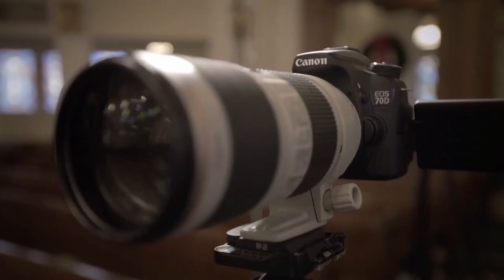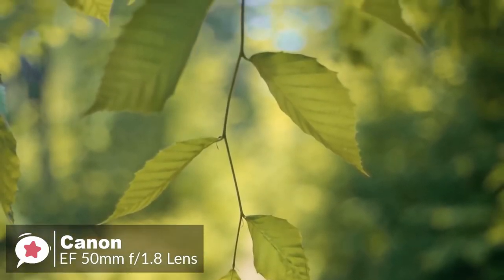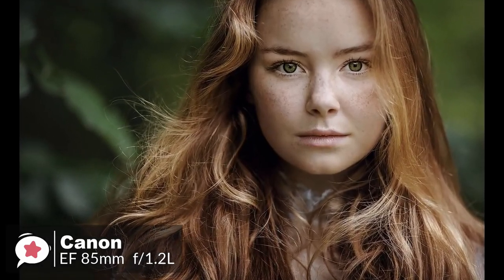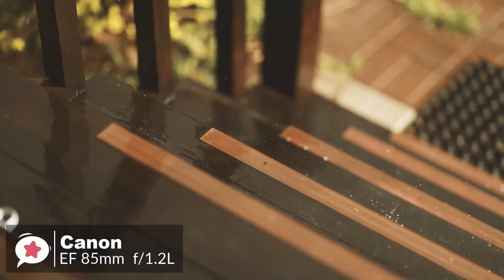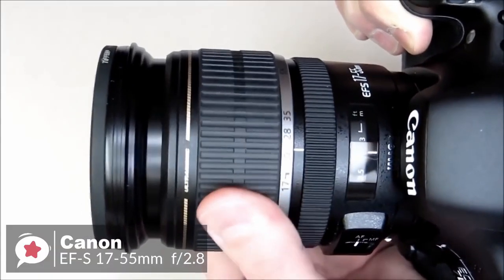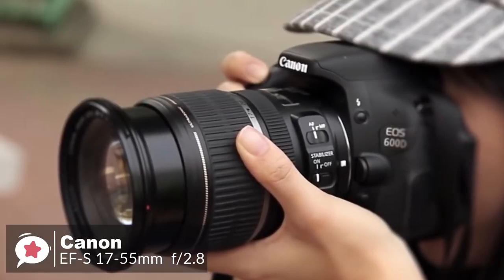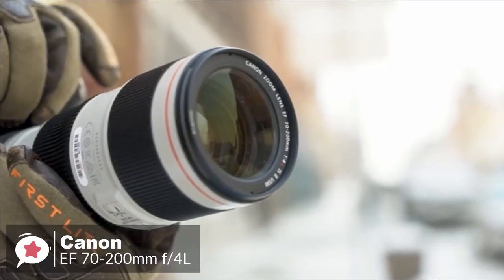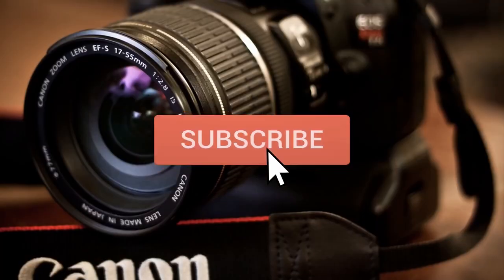4 Best CANON Lenses for 2022 | Absolutely Amazing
4 MUST HAVE Canon Lenses for 2021 | Absolutely Amazing.  These are great canon lenses that anyone wanting to get new canon lenses should look into for 2021.

Canon EF 50mm f/1.8 STM
Canon EF 85mm f1.2L II USM
Canon EF-S 17-55mm f/2.8 IS USM
Canon EF 70-200mm f/4L is II USM

If you want to improve your photography game, the quality of glass you choose is imperative  With so many to choose from it can be hard to decide, but don't worry we have done the hard work and listed the 4 CANON lenses for 2020.  In this video you can find out more about exactly which to choose.

Help the Channel with our Amazon Wishlist!!
Amazon Prime Student 6 Month FREE

Camera Gear